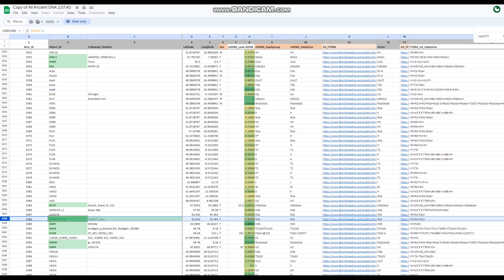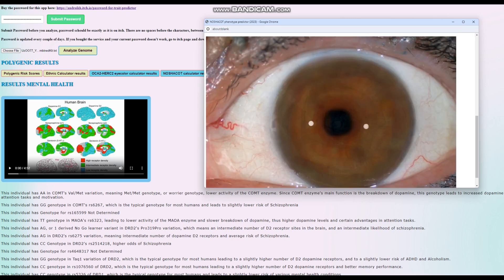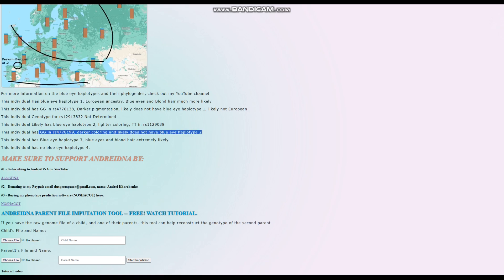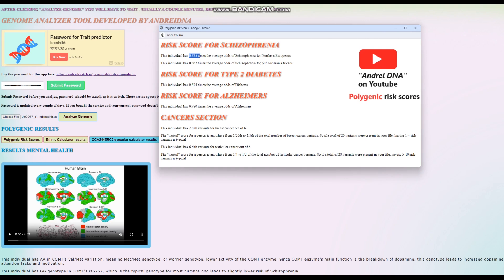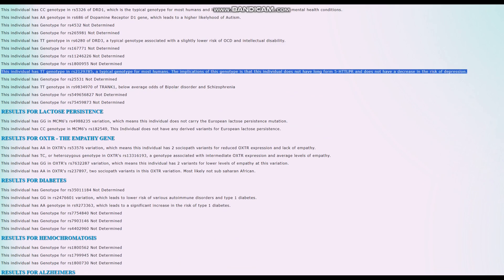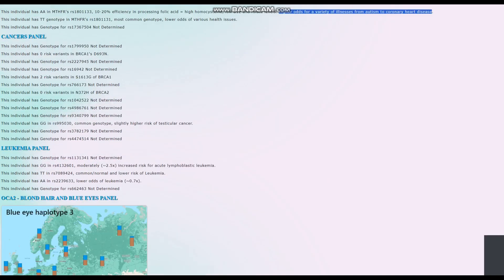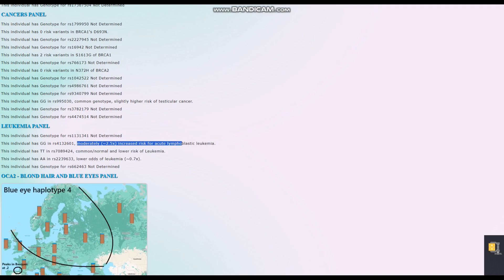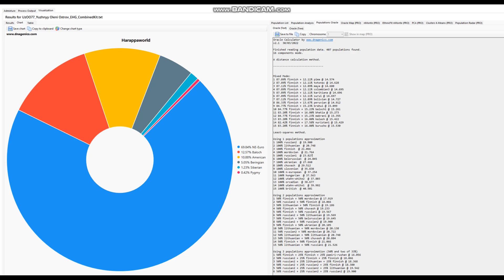DNA + Traits of Eastern Hunter Gatherer (Yuzhniy Oleni Ostrov)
Buy my tools here,
NOSHACOT: